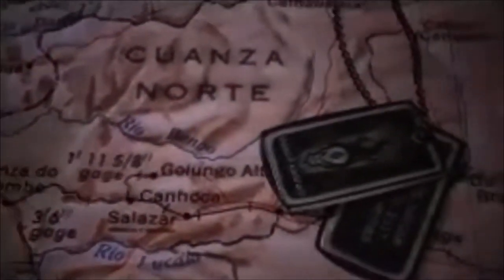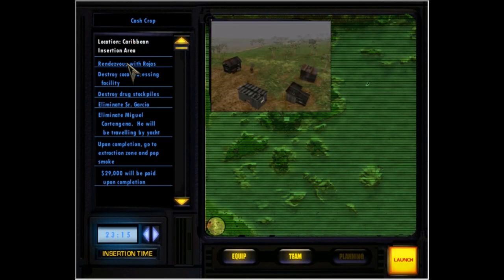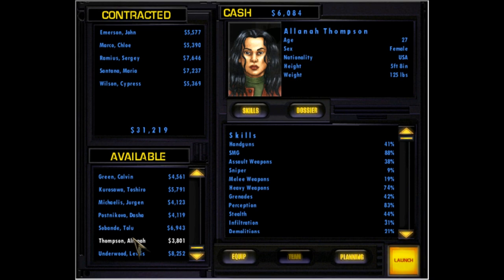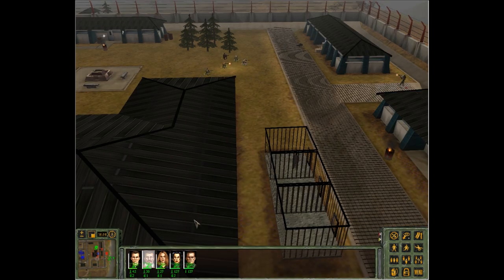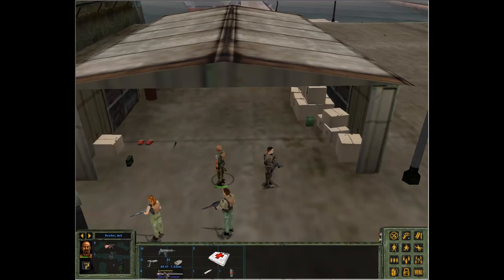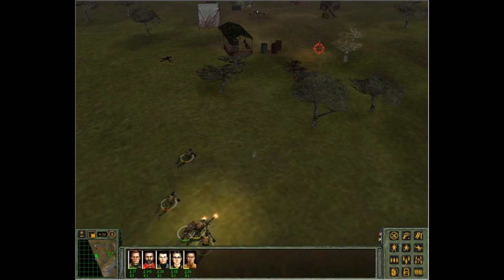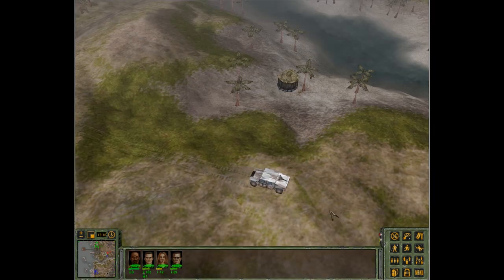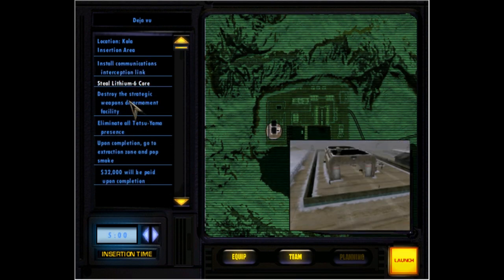Shadow Company (1999) Review: Not Quite Zanzibar Land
The late 1990s produced many squad based tactical shooters many of which gained substantial following. One of the lesser known titles was Shadow Company from 1999, a competent although unambitious game that still manages to offer the satisfaction of leading a mercenary team across the world, raking in cash and offering plenty of action despite its underwhelming story and limited gameplay options.